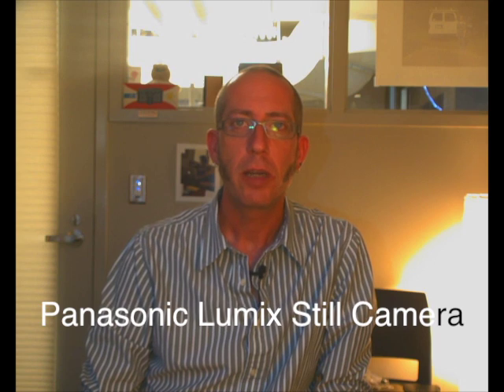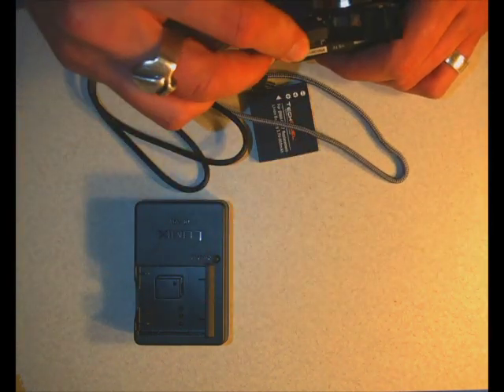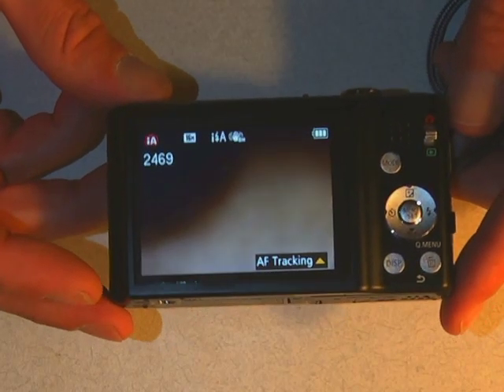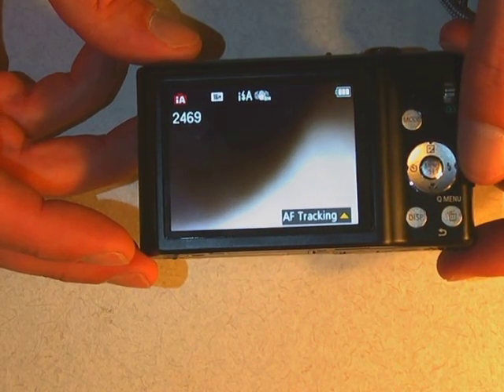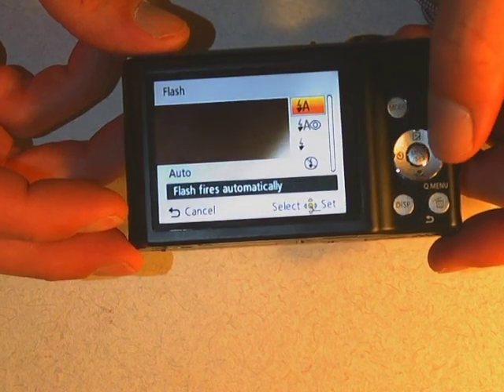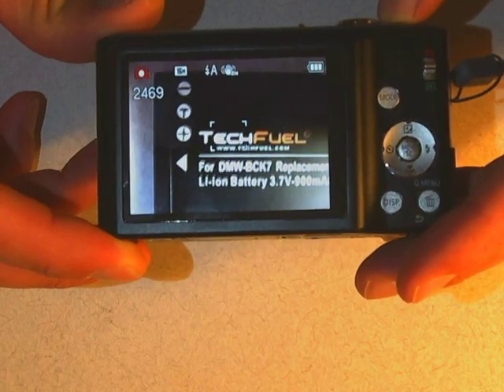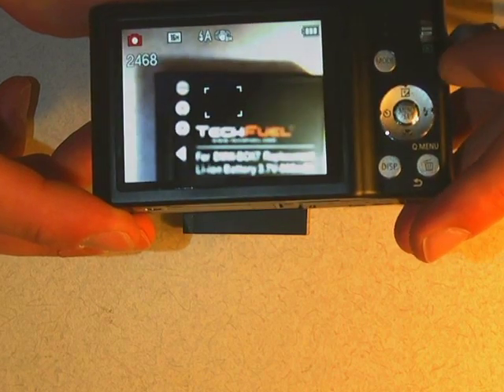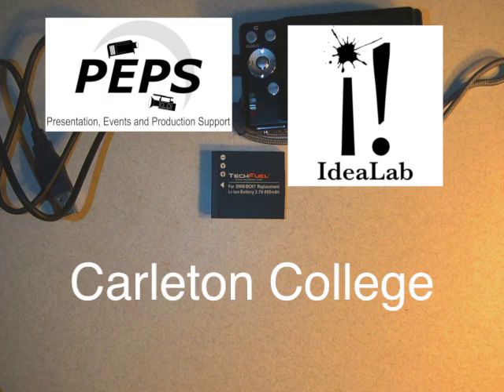Lumix Still Camera Tutorial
PEPS loans these devices out to the Carleton College Community.  Here's a short video, showing one how to use the device.